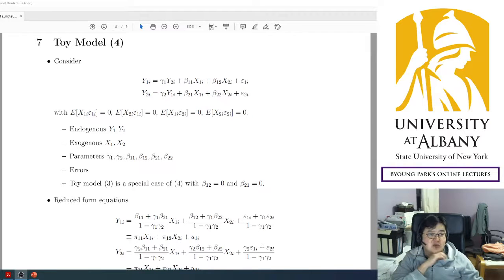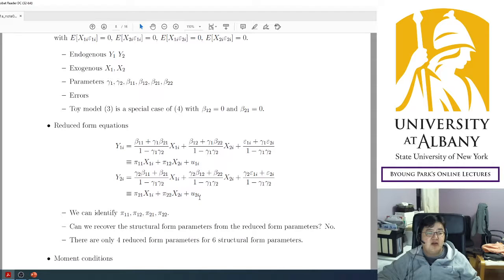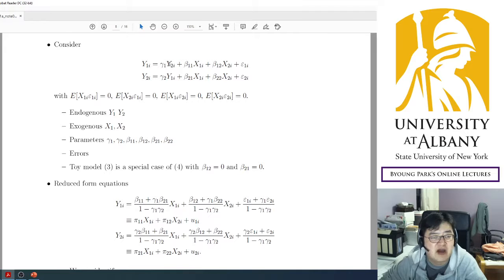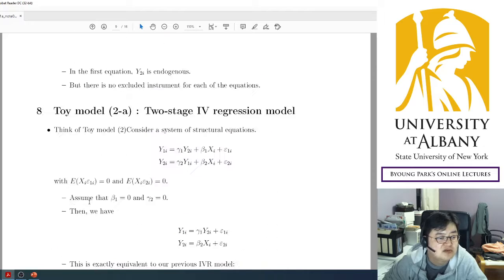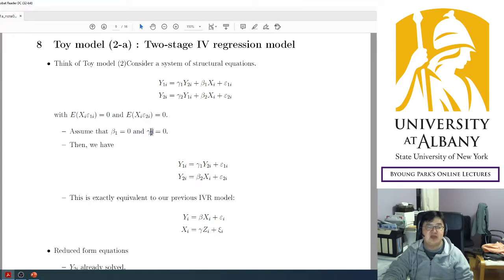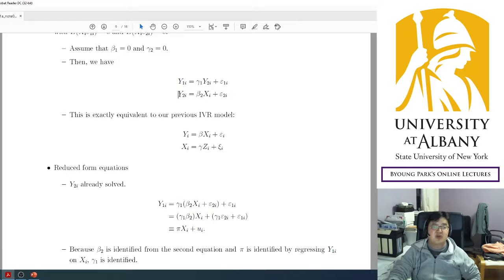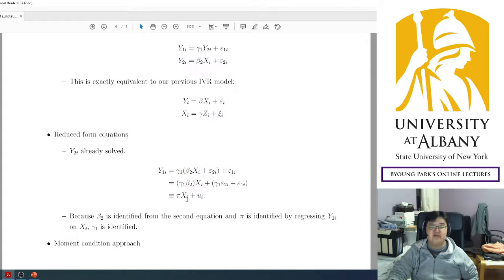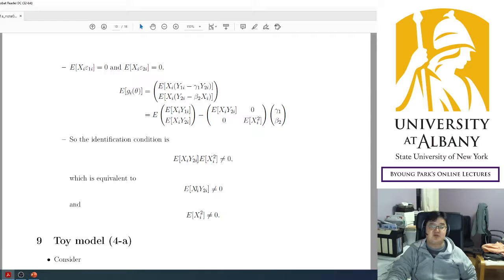eco621 L21 6